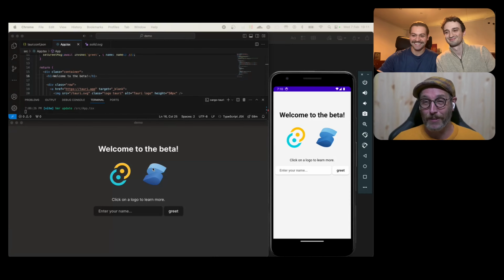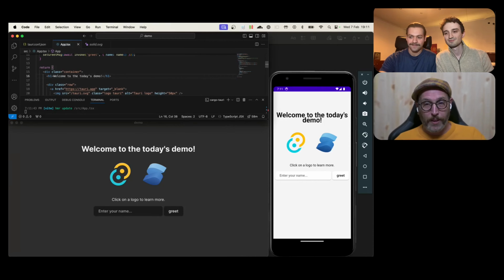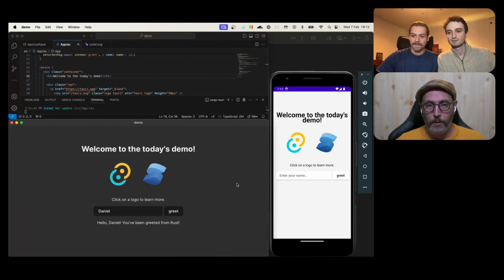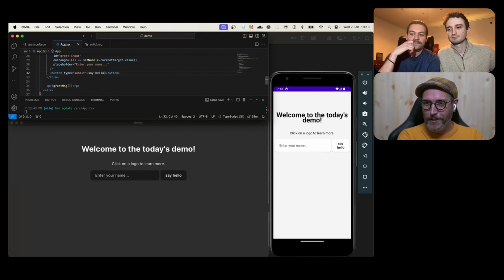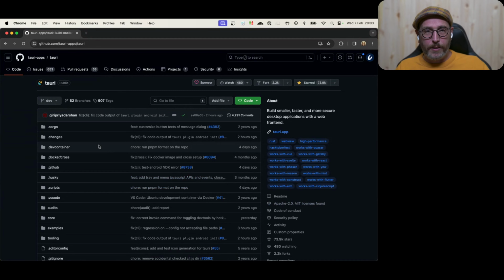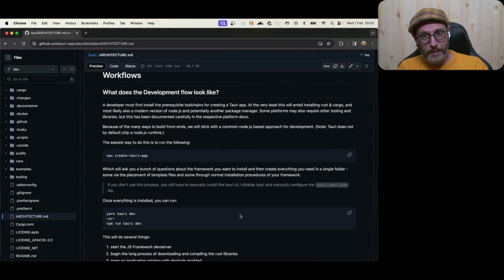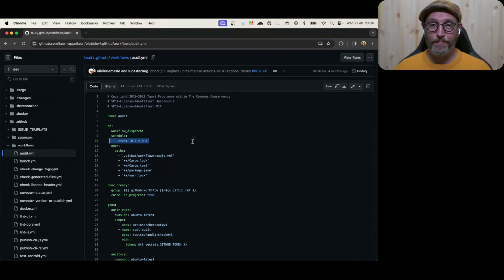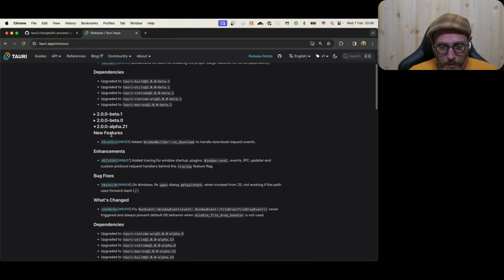Co-founder of Tauri, Daniel Thompson-Yvetot | Open source interviews Ep37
Co-creator of @tauri-apps interview on the OSS Founder Podcast
Build desktop & mobile apps cross-platform

00:00 Introduction
00:49 Demo Tauri 2.0 Beta | mobile app dev
05:00 2.0 backstory
06:56 Alpha, Beta, RC Phases | Security Audit
08:46 Documentation
10:27 Daniel's personal background -- take segment
11:55 Volunteerism, Community, Open Source
14:37 Tauri Working Group & Governance -- could take segment
20:10 CrabNebula creation | Tauri Stewardship
24:17 Why a company was needed (-- take segment)
31:28 Future of Tauri & Rust ecosystem
40:27 Advice for COSS Founders (commercial open source) | Licenses & Community
43:10 Getting involved with open source
47:29 Building a company
52:41 Tauri on GitHub